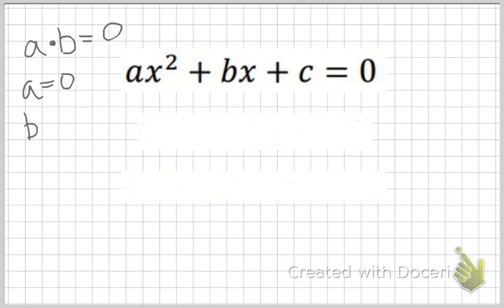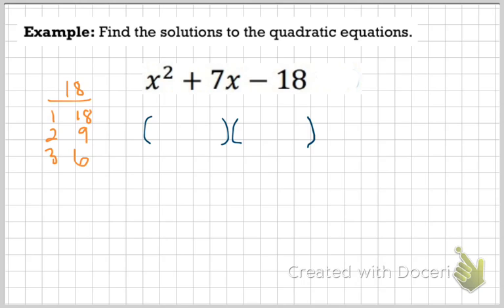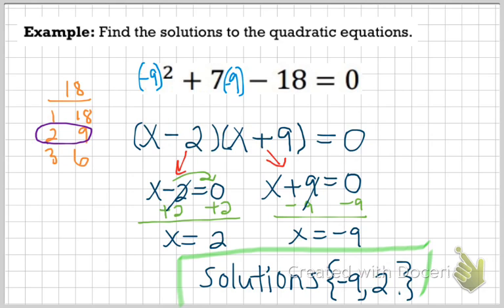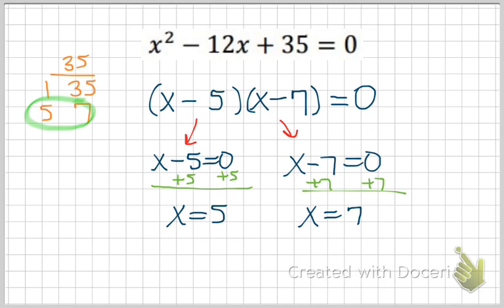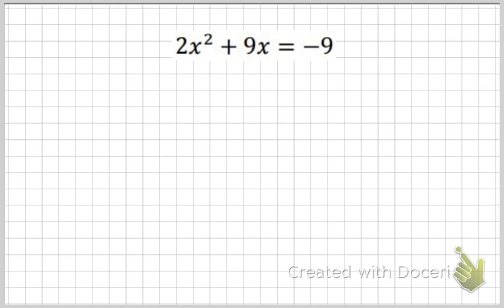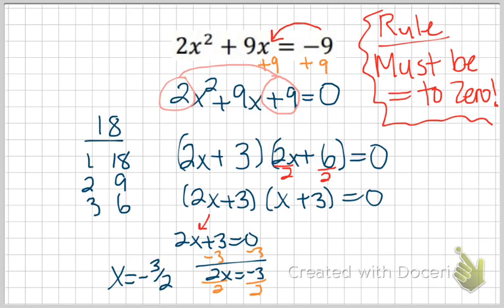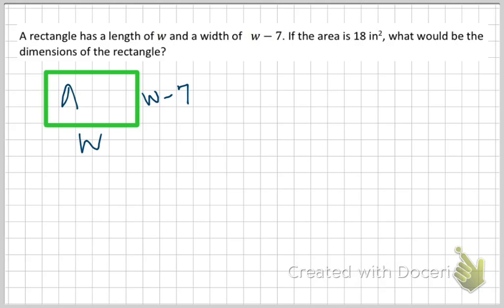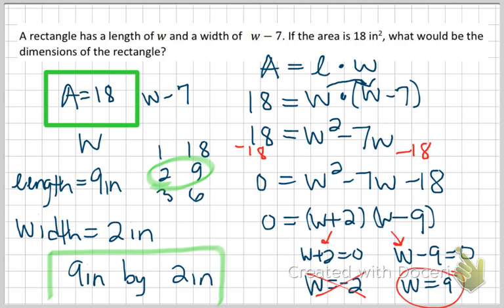Zero Product Property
In this video you will learn how to solve Quadratic Equations by using factoring and the Zero Product Property.